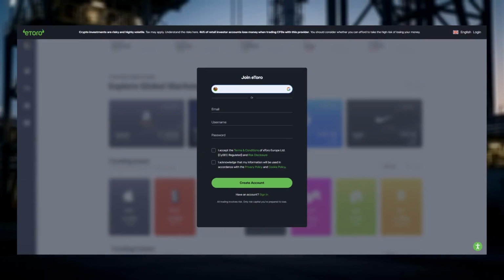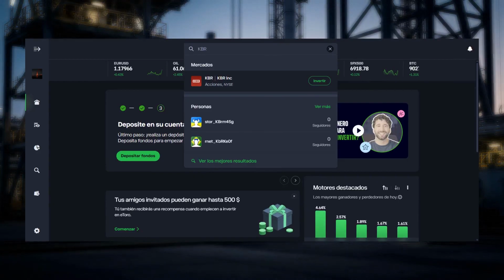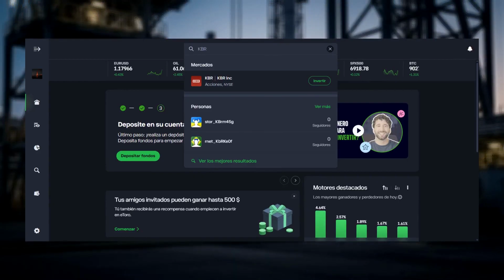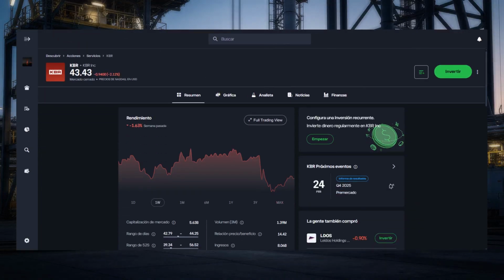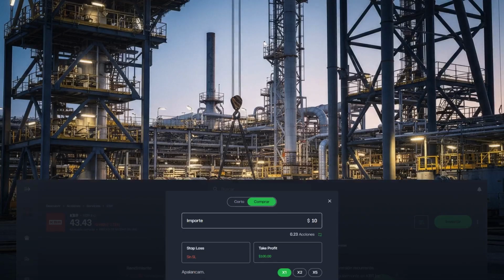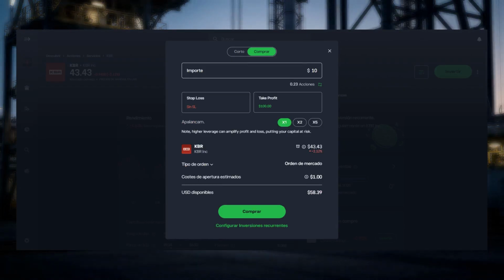How to Invest in KBR Inc (KBR) Step by Step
This short educational guide explains, step by step, how to buy shares of KBR Inc using a retail broker.
KBR Inc is an engineering, construction and technical services company serving energy, government and industrial markets worldwide. The company is listed on NASDAQ under the ticker KBR. In this video we walk through the practical steps to locate KBR on a trading platform and place an order to buy shares.
Steps covered: register with a broker, verify your identity, deposit funds, search for the ticker KBR, review the company page and price chart, select an amount to invest, review and confirm the order, and monitor the new position in your portfolio. We use eToro as an illustrative example to show the sequence of screens and common fields you will encounter; process details may vary by broker and jurisdiction.